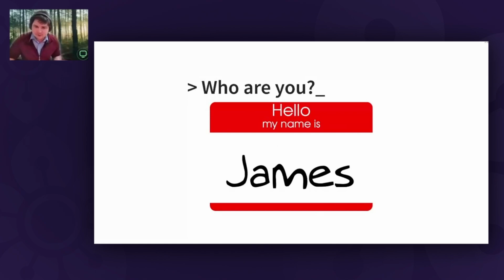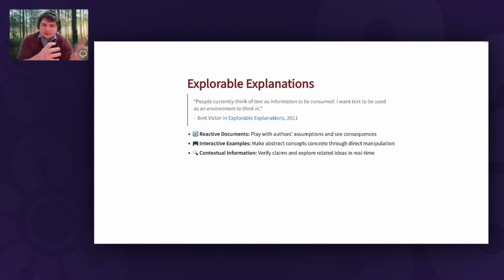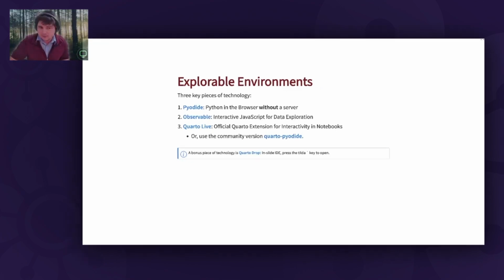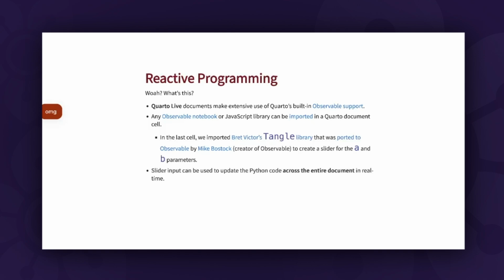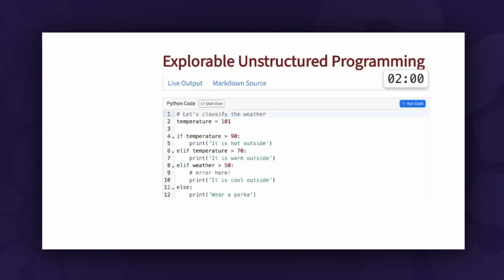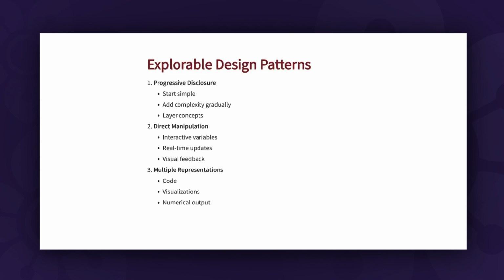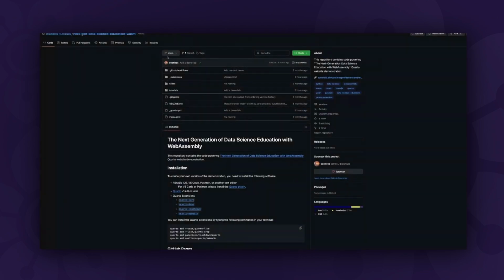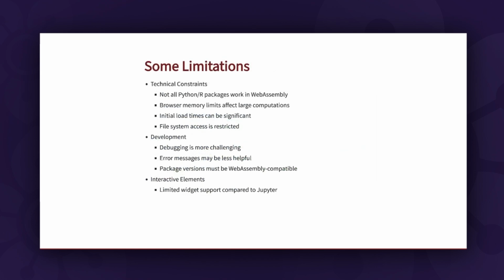Easily Create Interactive Data Science Learning Environments with Quarto Live | pyOpenSci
The Future of Data Science Education is Here! What if learners could code directly in the browser—no installs, no setup?

Tools like WebAssembly & Quarto Live are changing the game! Learn more in this video.

Key highlights:
🔹 Run R & Python seamlessly in one document in your browser
🔹 Instant feedback & interactive coding
🔹 Break down barriers to data science learning
🔥 See how these modern tools make data science more accessible than ever!

00:00:00 Intro & the basics of active learning
00:06:31 Explorable environments using Quarto Live
00:09:55 Run Python code in the browser & Create interactive plots and dashboards!
00:18:05 Build interactive code activities that run in the browser
00:21:40 Design best practices to interactive learning
00:23:20 Interactive demos & examples for you to check out
00:25:50 Implementation tips for using Quarto Live

pyOpenSci makes learning open source and open science concepts easier.
📦 LEARN PYTHON PACKAGING
🤝 SCIENTIFIC PYTHON SOFTWARE REVIEW

🔍 Get Involved

💜 ABOUT pyOpenSci 💜
pyOpenSci is an inclusive and vibrant community of practice that breaks down technical and social open source barriers. promotes open and reproducible research through peer-review of scientific Python packages. Through peer review, education, and community support, we help make scientific Python software more accessible, citable, and impactful.